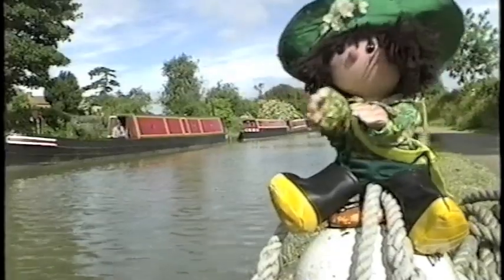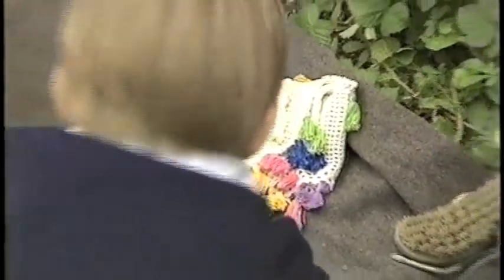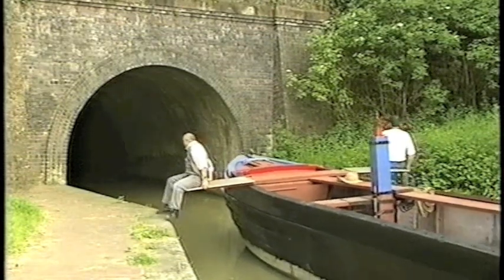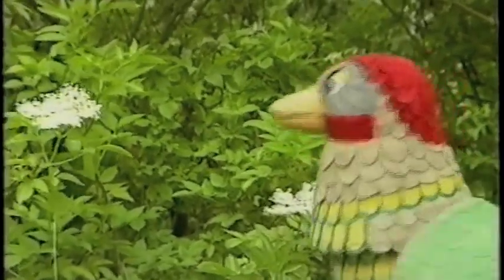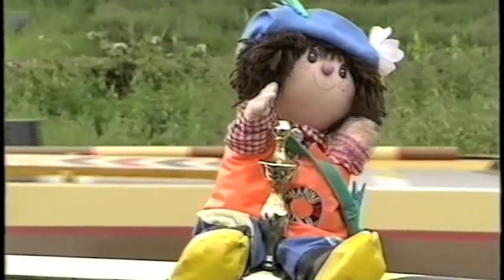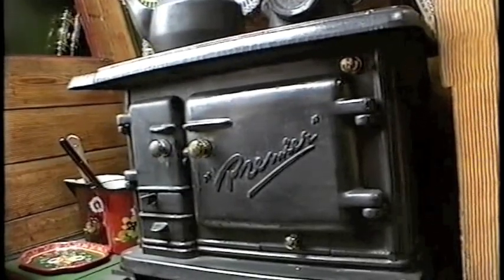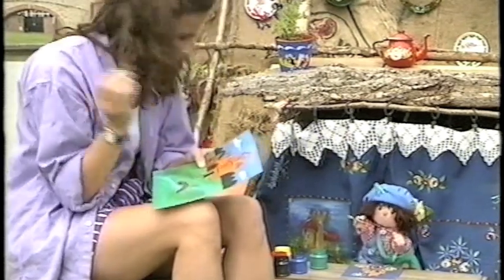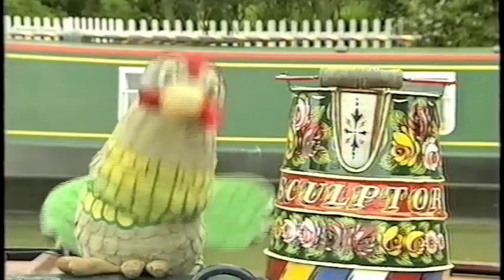Dad on Playbus.m4v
this is my Dad!!! on Playbus many moons ago hillarious!!! fav moment is when he had to cook for a wooden spoon... is that an oxymoron or what! :-)